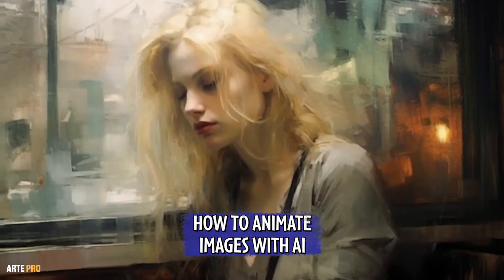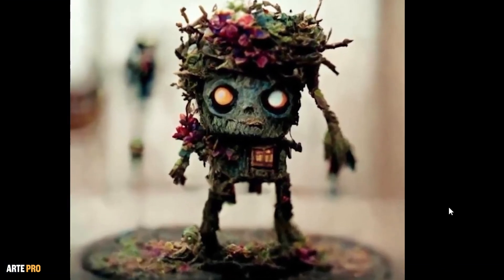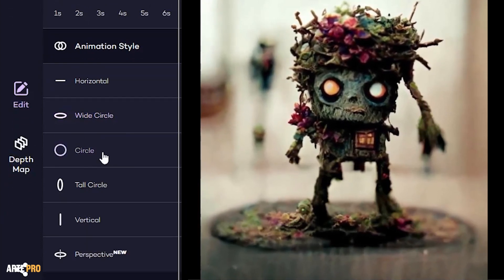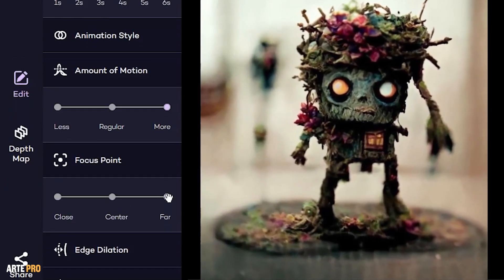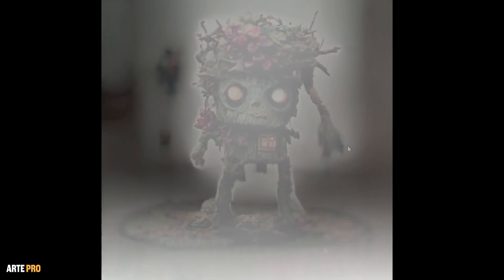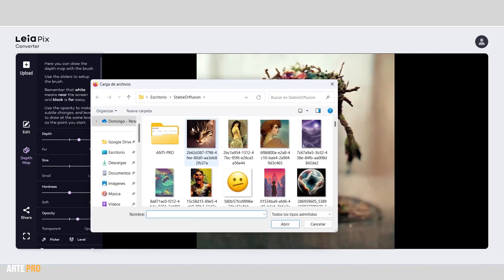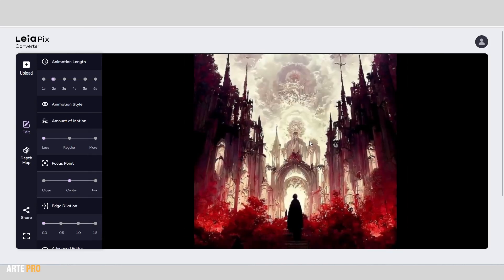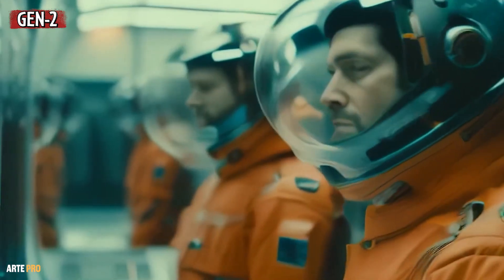How to ANIMATE IMAGES with AI ⭐Leiapix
In this tutorial, I'll show you how to animate your images using artificial intelligence through a free and user-friendly online application like LeiaPix.

This application allows you to create layer masks to generate a depth map of your images for creating animations with a parallax effect. It can be useful for creating short videos ranging from a few seconds by combining different images, and by blending various layers, you can even produce a short animated film.

We've explored other AI-powered video generation applications on the channel, such as Kaiber, Genmo, or Stable Diffusion with Deforum, which allow animations based on text or images with stop-motion and morphing effects. Additionally, we can assemble videos using Midjourney's new zoom-out feature (we've also covered a tutorial), and applications like Gen-2 or D-ID enable video creation with AI in various styles. I showcase all of these in this tutorial.